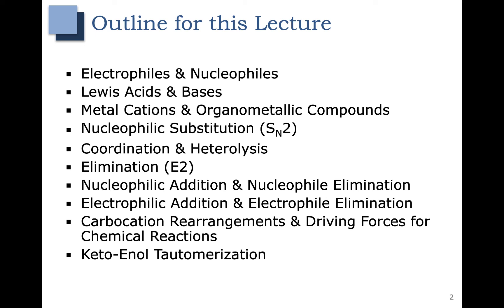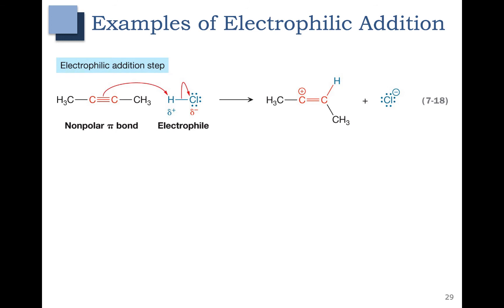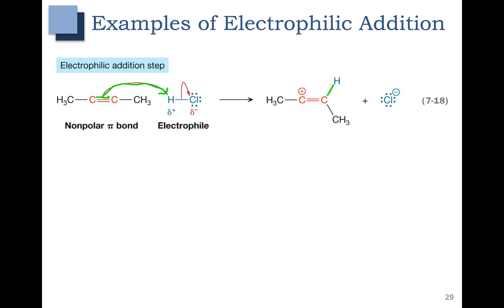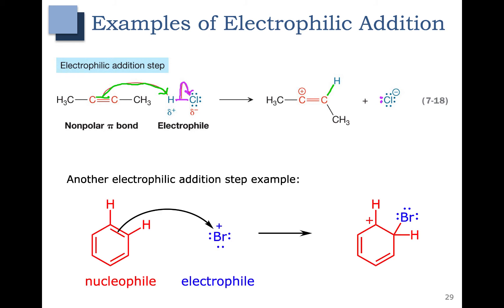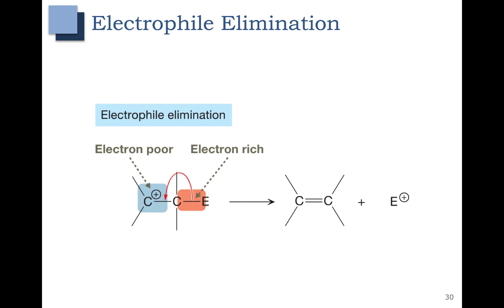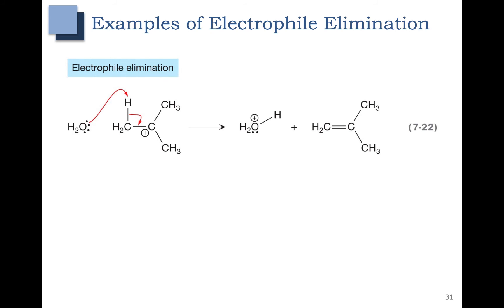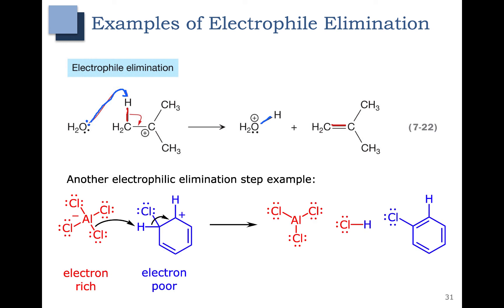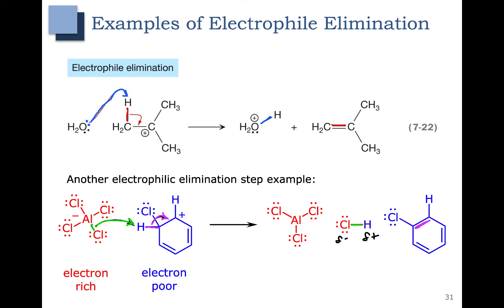Ch 7 - Part 8 - Electrophilic Addition & Electrophile Elimination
Chapter 7 - Part 8 - A brief overview of the electrophilic addition and electrophile elimination mechanistic steps.